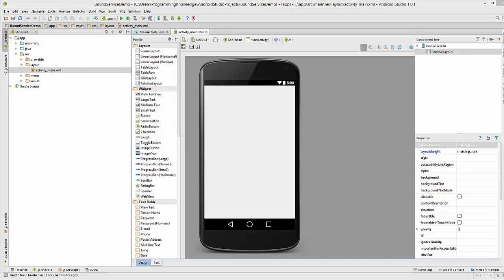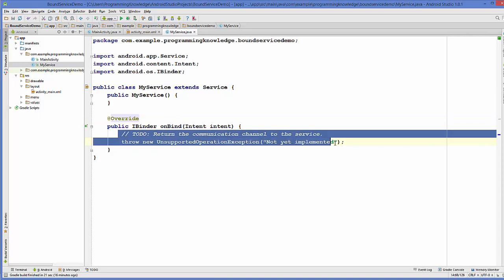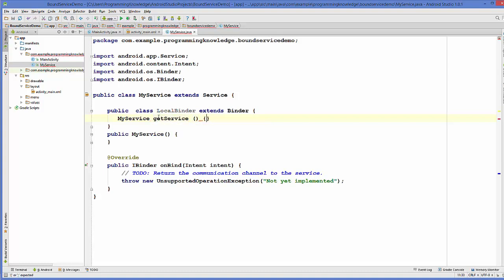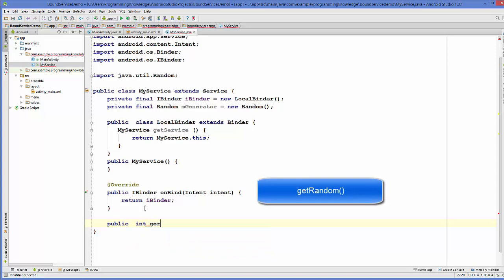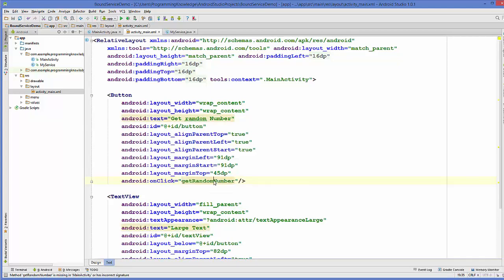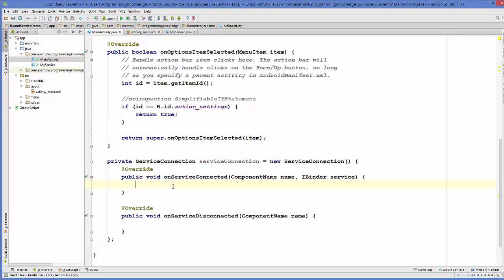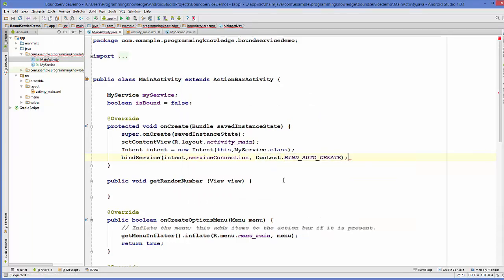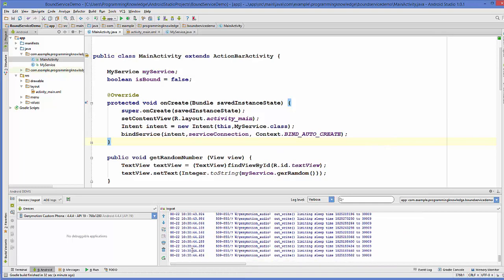Android Tutorial for Beginners - Bound Services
bound service in android
android bound service example
android bound service tutorial
bind service android example
android messenger service